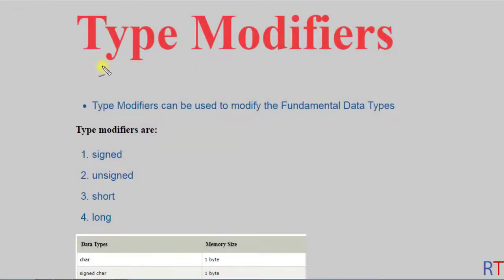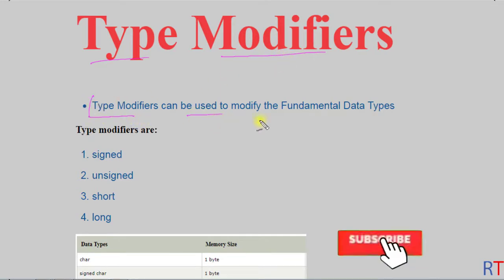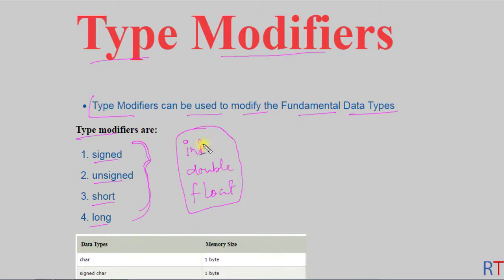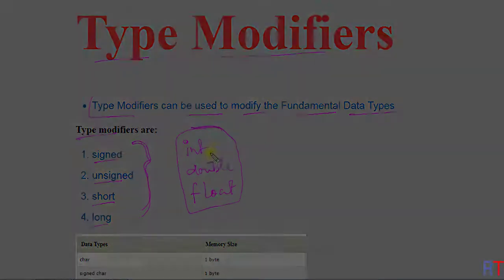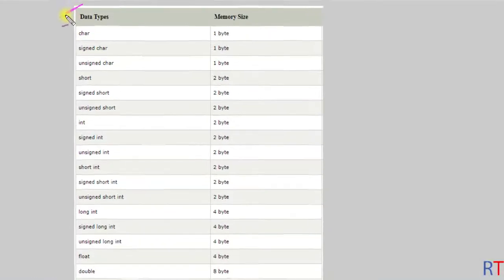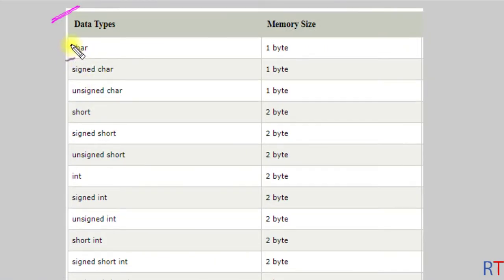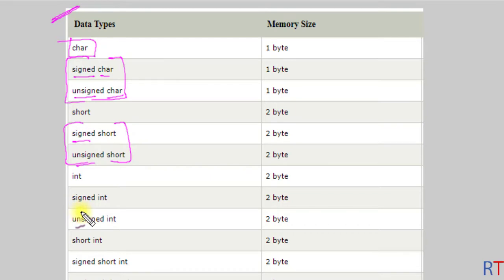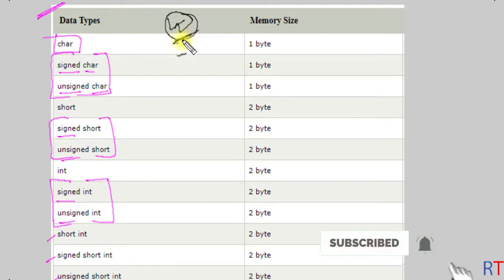#8 Type Modifiers in C++ | C++ Programming Tutorial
Type Modifiers in C++ | C++ Programming Tutorial